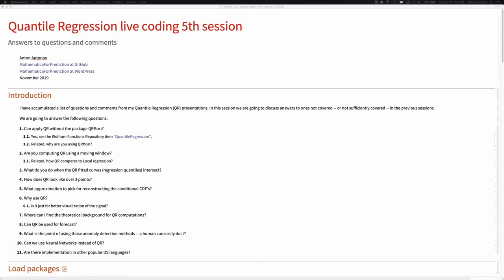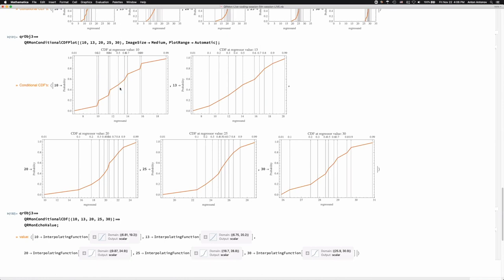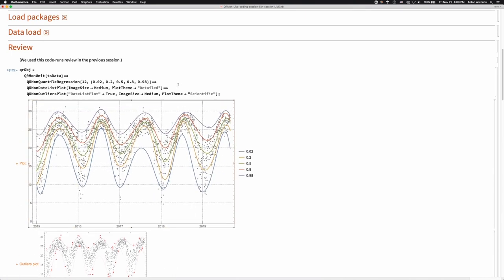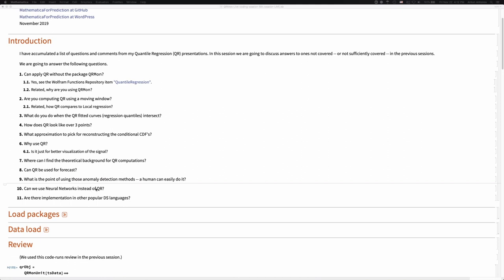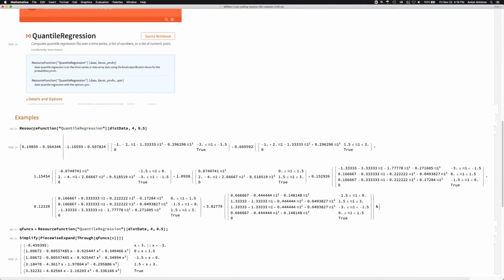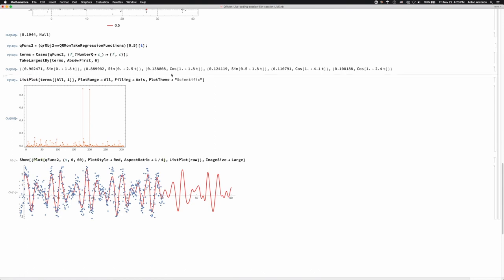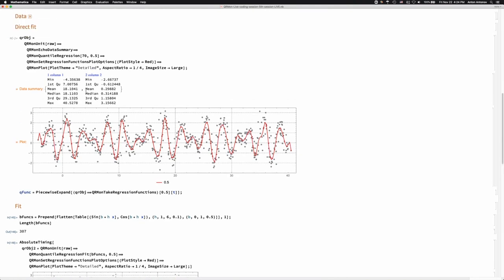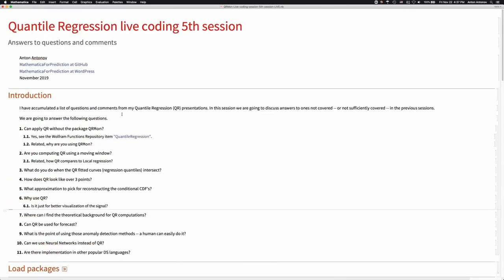Simplified Machine Learning Workflows with Anton Antonov, Session #5: Quantile Regression (Part 5)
Anton Antonov, a senior mathematical programmer, discusses the Quantile Regression Workflow in the Wolfram Language.

You can directly interact with Anton and download the material through Wolfram Community